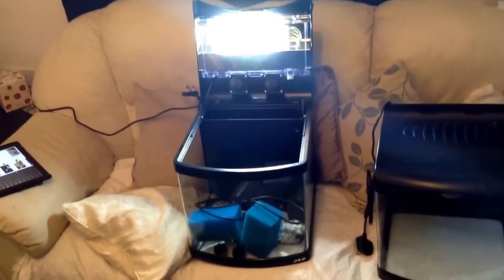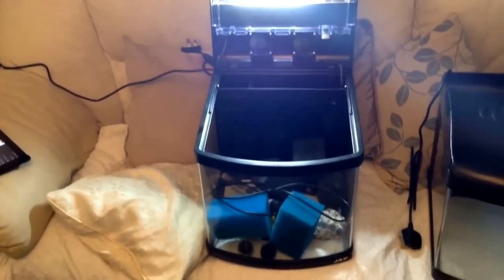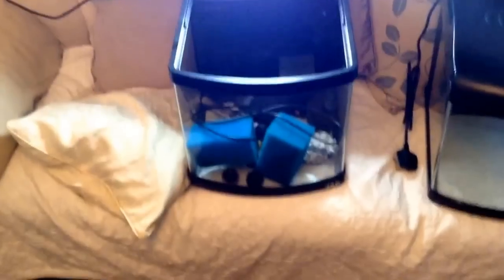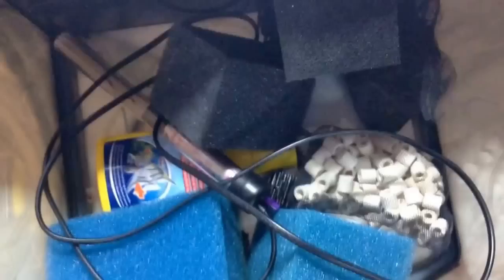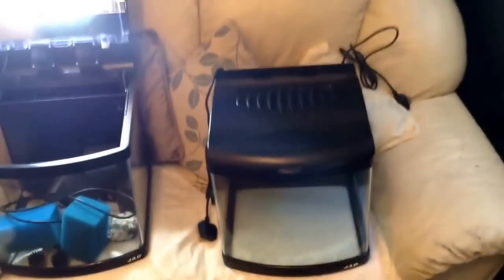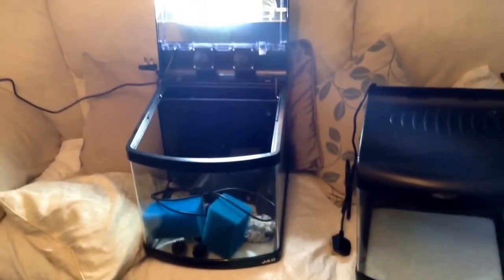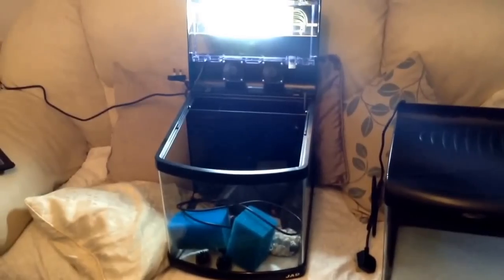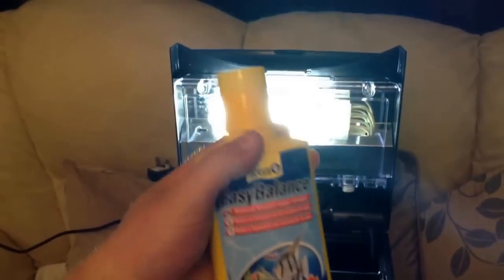2 New tanks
Here's my 2 new tanks 1 will be for my fry and remain bare bottom
The other is going to be a planted tank with a mystery fish guesses in the comments box please shout out vid for the correct guess